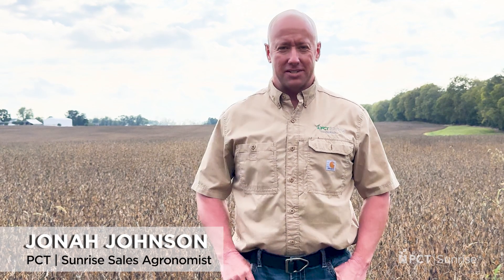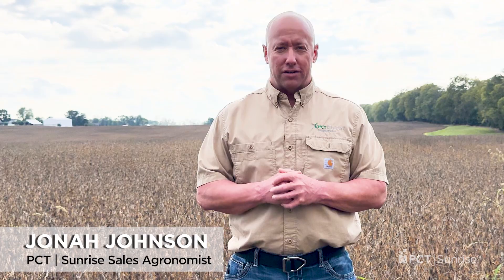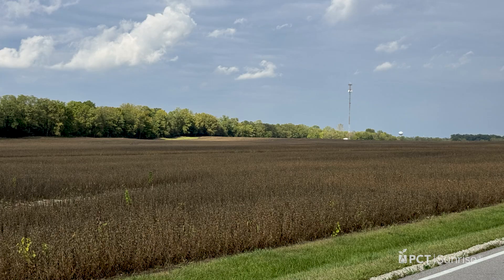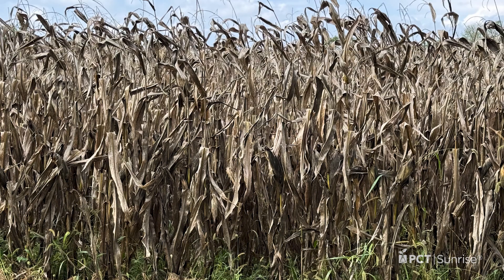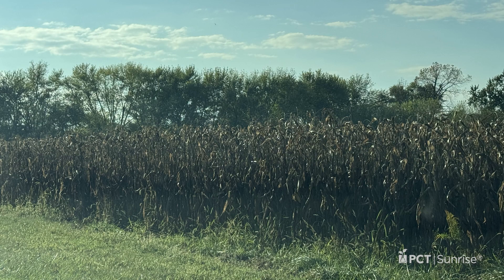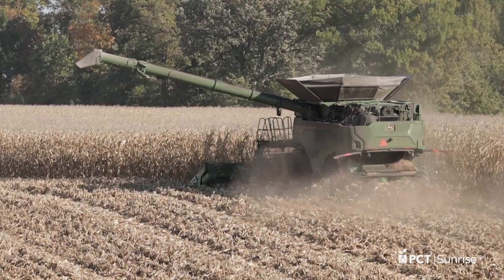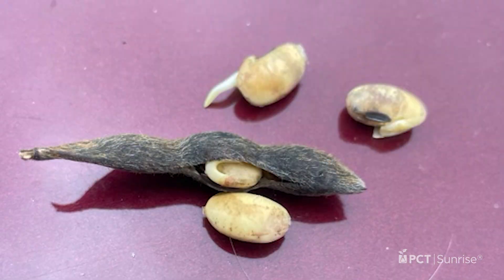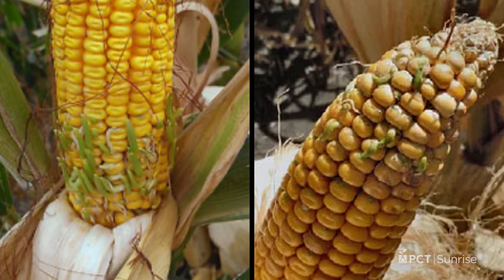PCT Shorts: Why did My Corn and Soybeans Turn Black Overnight?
Why did my corn and soybeans turn black overnight? Tune in to PCT Shorts today with Jonah Johnson, PCT | Sunrise Sales Agronomist, to find out why.